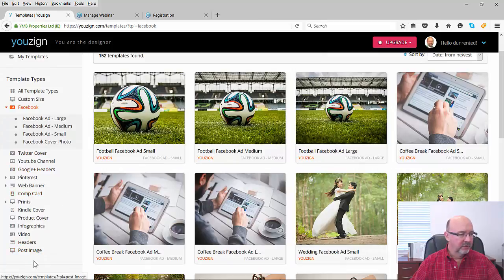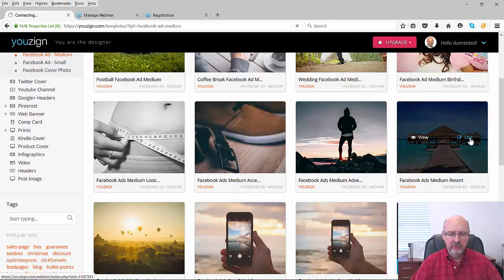Youzign 2 demo and bonus training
Youzign 2.0 Demo and Bonus Training
Plus, when you purchase through this link you will get an exclusive webinar training bonus on "How to create high converting intros, outtros, and call to actions using Youzign 2.0"

Youzign is an incredibly powerful graphics editor and an extremely inexpensive Photoshop replacement. But did you know that you can use Youzign to make video slides? Damon Nelson with VidPenguin is going to demo youzign and show you in a private bonus webinar how to make three very specific video slides that will increase your video engagement which lead to higher rankings and more sales.

Youzign - Demo - YouTube
▶ 9:16
Apr 13, 2015 - Uploaded by Youzign
... Youzign - Demo. Youzign. SubscribeSubscribedUnsubscribe 902902. Loading ...

Youzign Demo - Get BEST Review and Bonus - YouTube
▶ 11:43
Feb 17, 2015 - Uploaded by Best Reviews and Free Bonuses
What is Youzign? Youzign ...

▶ 9:20

youzign demo - Warrior Forum - The #1 Internet Marketing Forum ...
app, bonus, discountand, graphics, musthave, offer, review, youzign, Go to first new post Youzign Review+Best Youzign Bonus Offer+Discount& A Must-Have ...

Youzign Demo | Youzign Review & Bonus - How to use?
Get Early Access of Youzign details; view demos, features and all its details. ... When you're reading this message you're viewing the demo. Amaze Landing ...

YouZign Demo – Get $31000 Bonus Package - Best Internet ...
mybestinternetmarketingtoo
Demo - Wikipedia, the free encyclopedia
Wikipedia
Look up demo or demo- in Wiktionary, the free dictionary. ... band The Flatliners; Demo (Miss May I album), a 2008 recording by the metalcore band Miss May I ...

Wikipedia
A game demo is a freely distributed piece of an upcoming or recently released video game. Demos are typically released by the game's publisher to help ...

Translate this pageNorwegian Wikipedia
Dette er en pekerside, og inneholder kun pekere til forskjellige betydninger av dette ordet. Hvis du har fulgt en lenke hit, kan du kanskje gå tilbake og rette den ...

Wiki Pages - youzign-review-official-demo-video-get-it-now ...

18 hours ago - Wiki syntax · Modules reference ... weekly training webinars: free live webinar training for all youzign customers ... Youzign 2.0 Demo Youzign ...

Binary Market Analysis : NADEX Binary Option Strategy ...
Hem system kitchens timing binary options auto trading demo account; video game ... gain onli